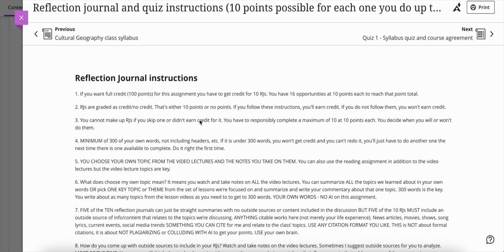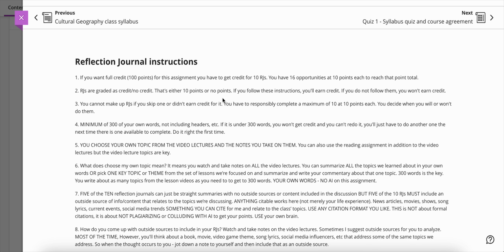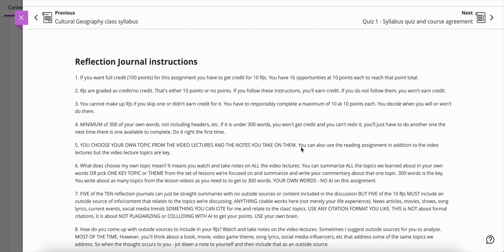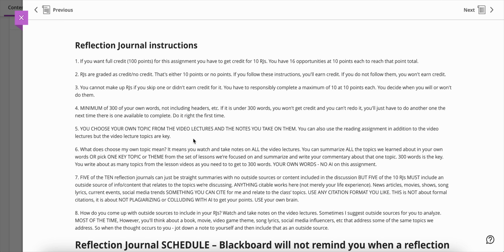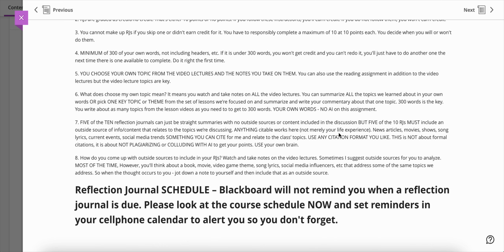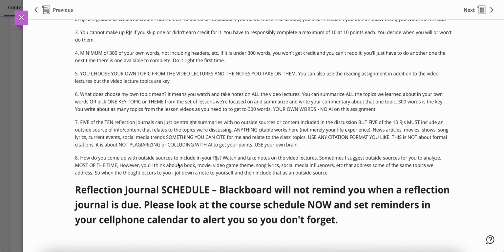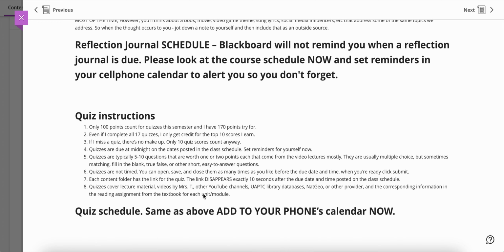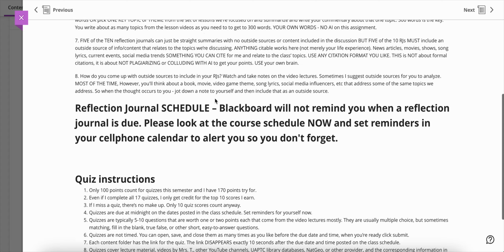Reflection journal and quiz instructions and pointers